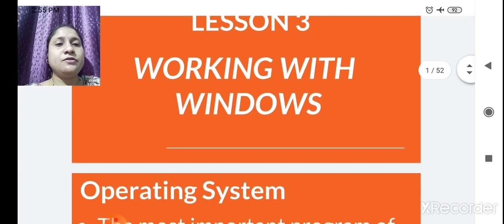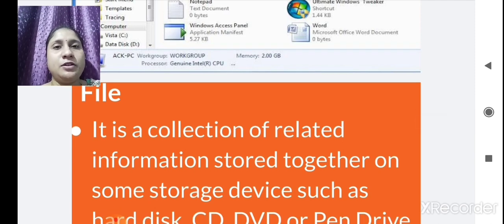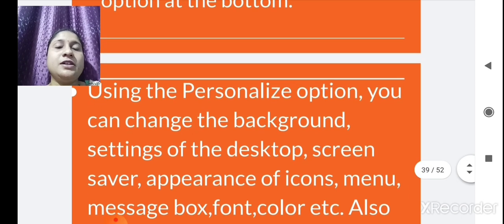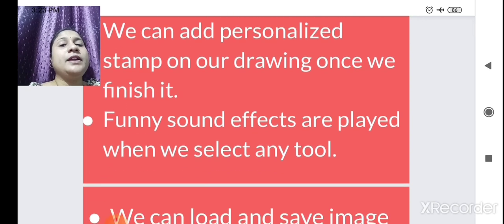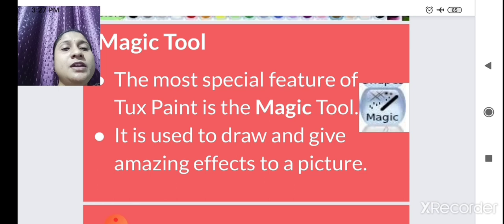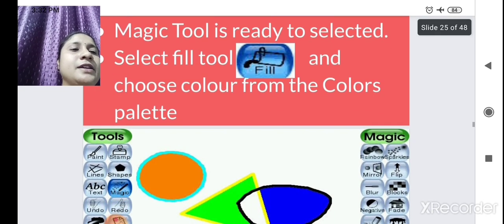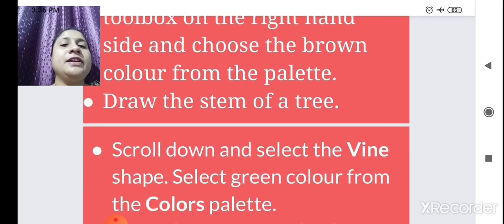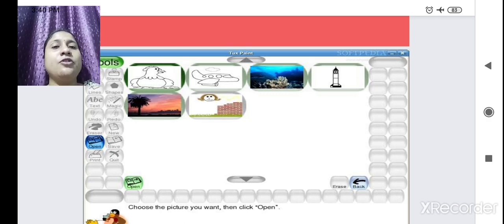class_4_computer_Lesson 3 & 4 Revision